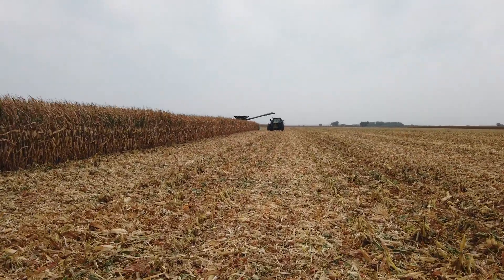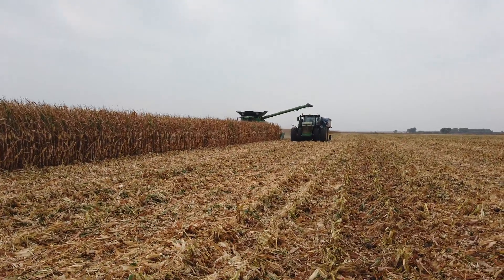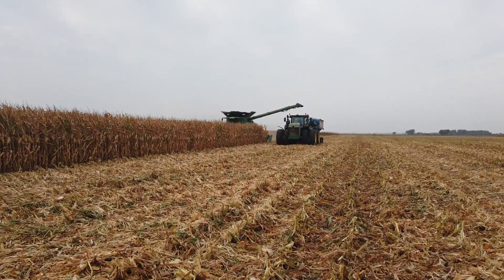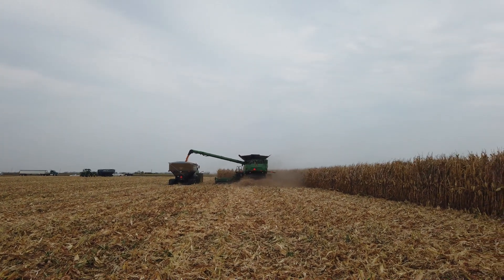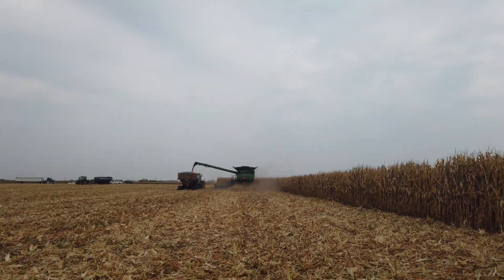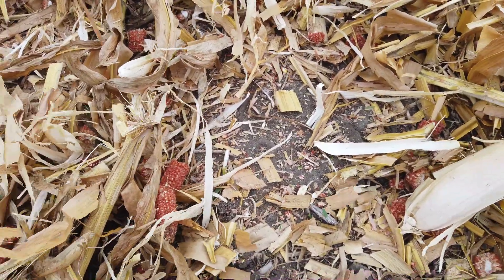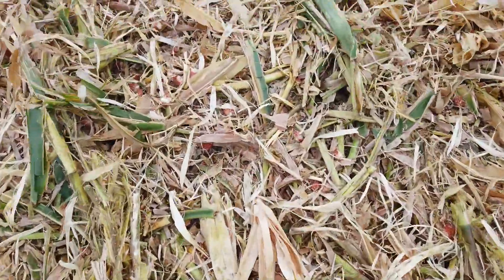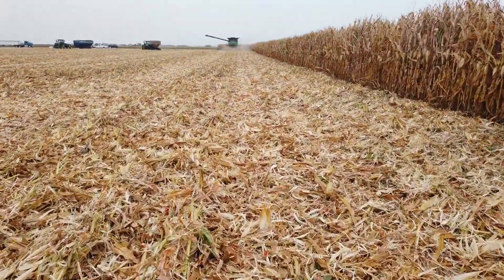John Deere X9 1100 Combine Walk-Around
C & B Product Specialist, Nate Jansen, shares insights on the new John Deere X9 Combine in South Dakota.  The John Deere X9 features include 690 max engine horsepower, 5.3 bu/s peak unload rate, 460-bushel power folding grain tank, newly designed cab, and a 5-year subscription to JDLink.  Nate also details how well the X9 1100 separates the corn from the residue.

Learn more about the X9 Series Combine at C & B Operations.